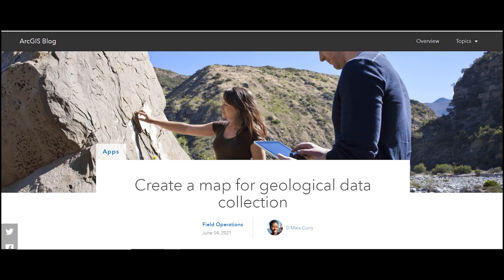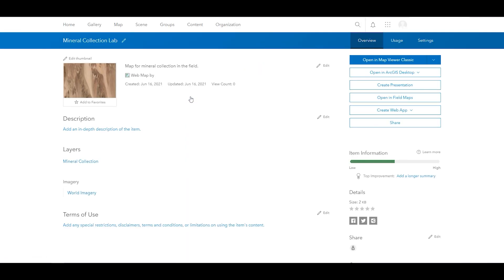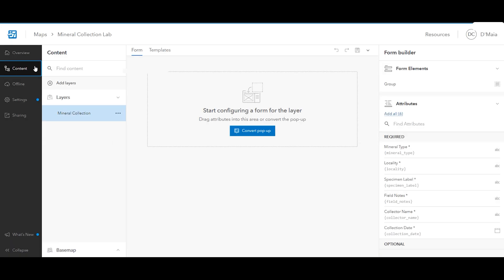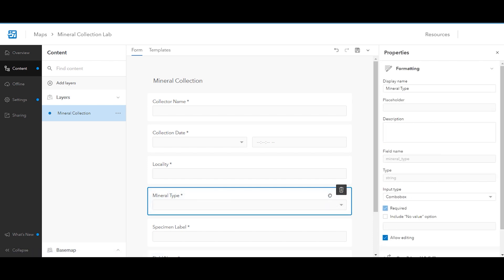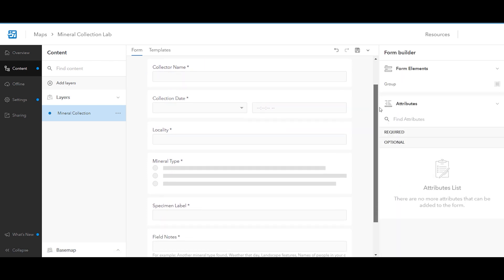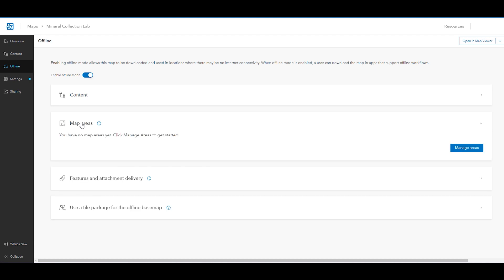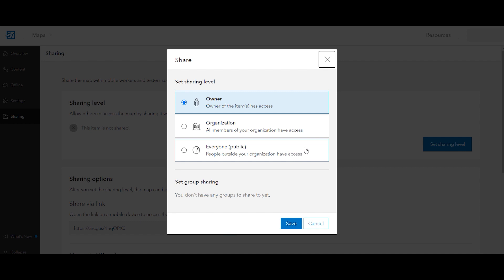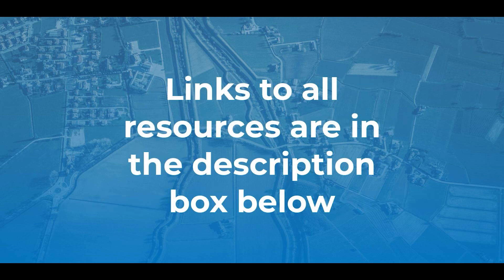Configure a mineral collection map using Field Maps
In this video, you’ll learn how to configure a map for mineral data collection using the Field Maps web app.

Video Chapters:
-Add a map thumbnail image: 0:00:30
-Configure the map form: 0:01:16
-Create an offline map area: 0:03:37
-Share the map: 0:04:39

Steps in the discovery path
-Part 1: Create a map for geological data collection in the field
-Part 3: Collect geological data in the field using the Field Maps mobile app

Give your feedback:
The Field Apps team is looking to get your feedback from our learning resources survey. Answers to these questions will help us improve our ability to ensure your success when using Field Apps. Take the survey today